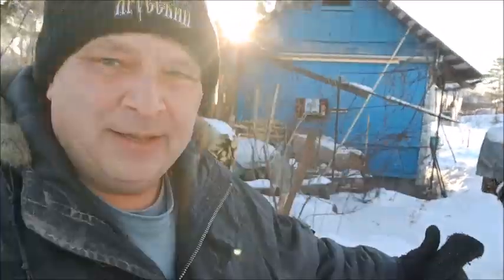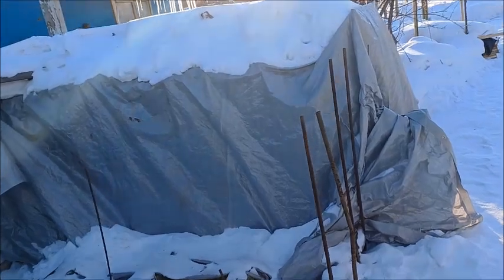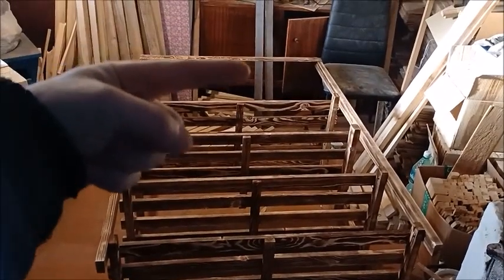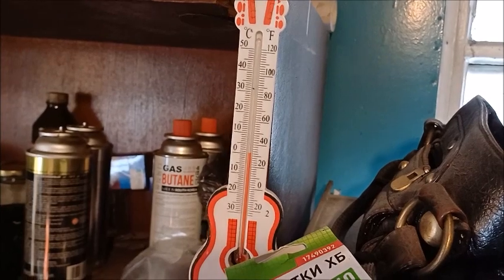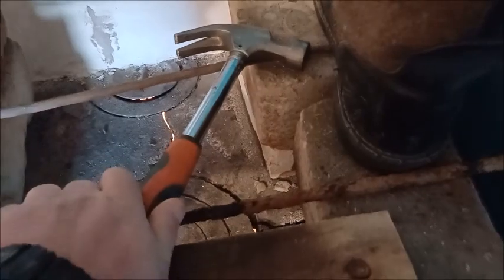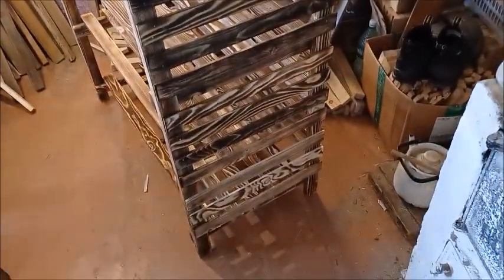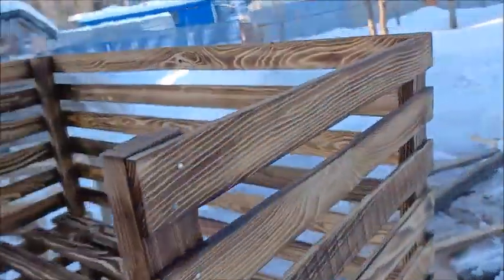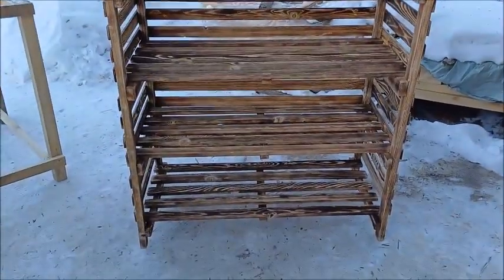Completing my new shelving unit - Feb 3, 2024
I was happy with the way my new shelving unit turned out. It took me 2 days to build it.